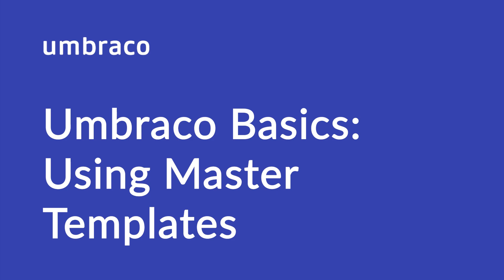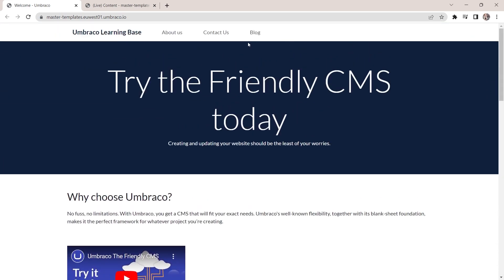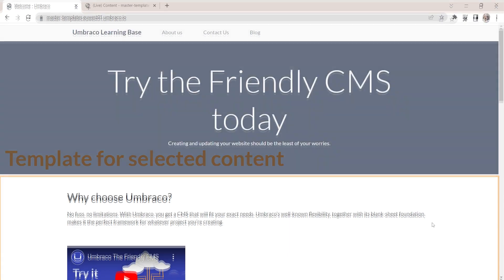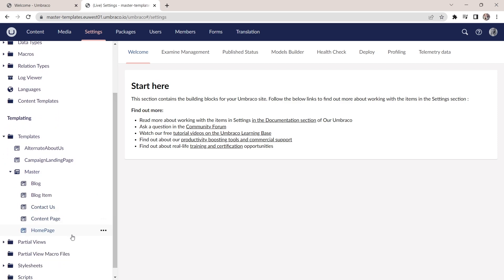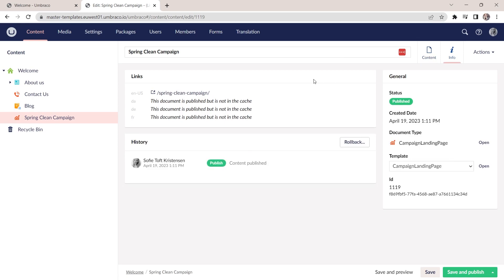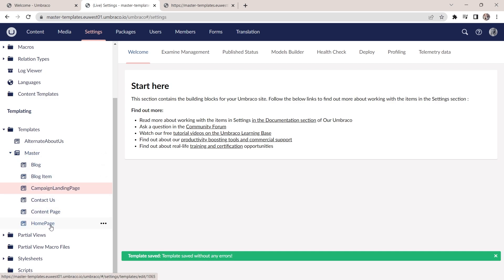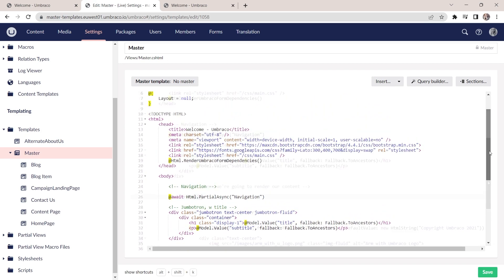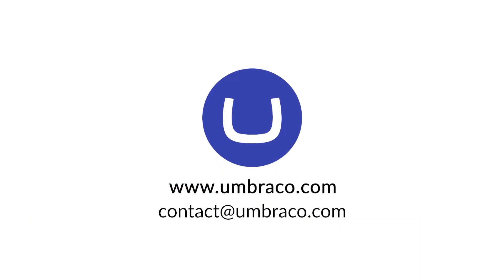Umbraco Basics: Using Master templates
To ensure a consistent look and feel in the design of the different pages on your website, Umbraco CMS offers a feature that avoids you from having to duplicate static elements again and again.

The feature is called Master Templates and gives you the ability to create static elements, like navigation and footer, in one place and then inherit those elements on other templates.

This video will take you through the feature and show you how it works.